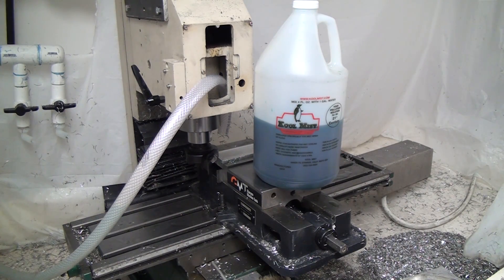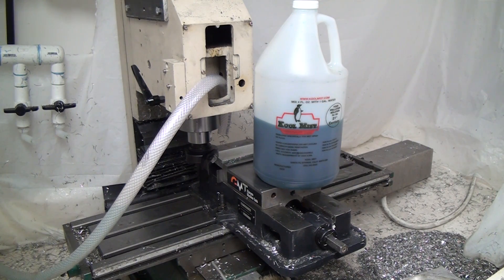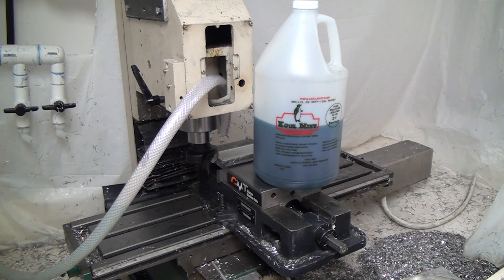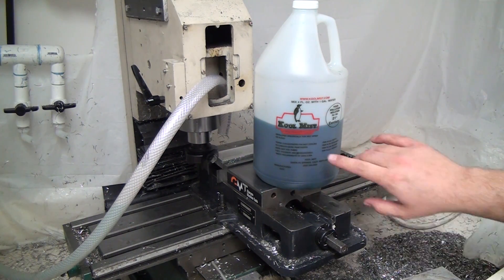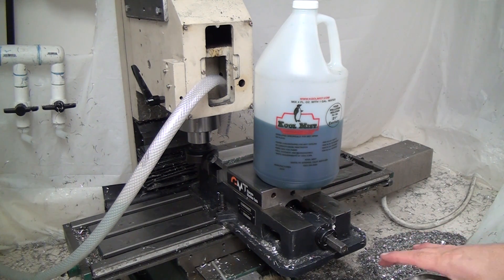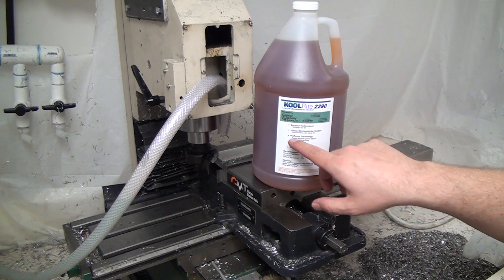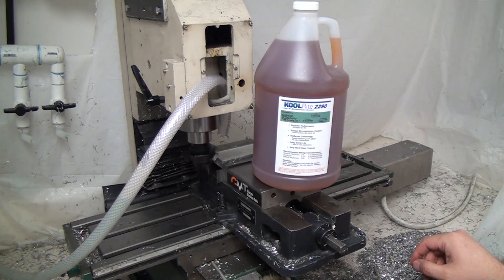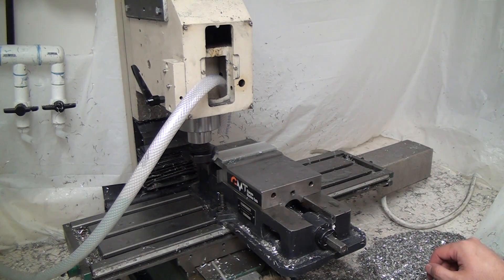CNC-G0704 #22 - Kool Mist 77 vs KoolRite 2290